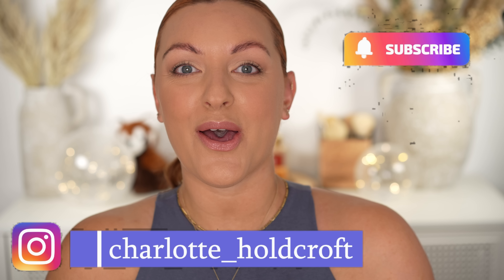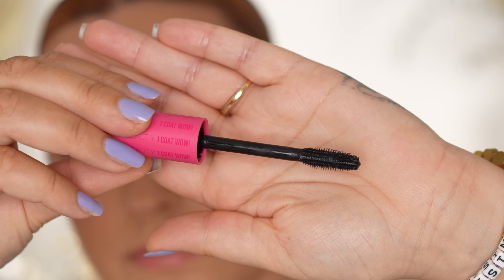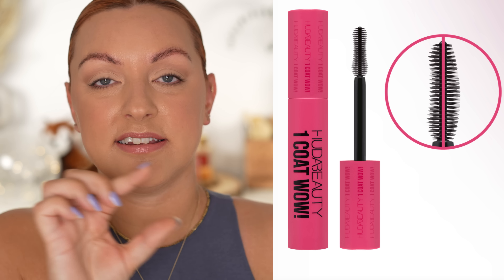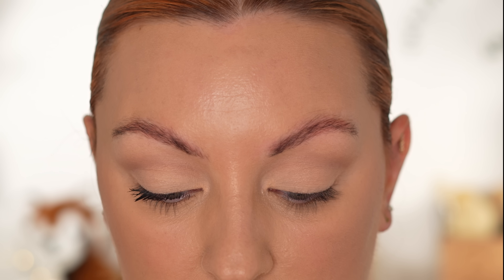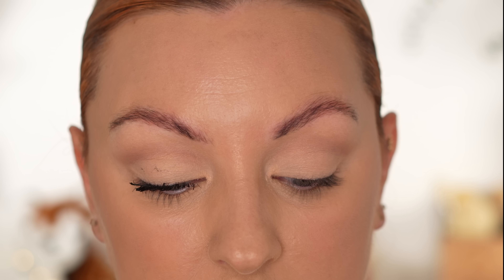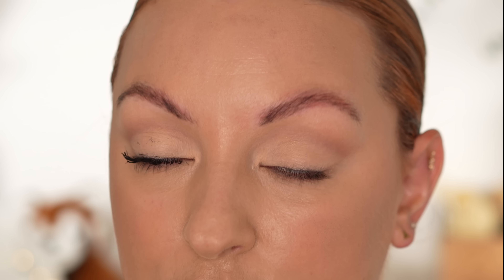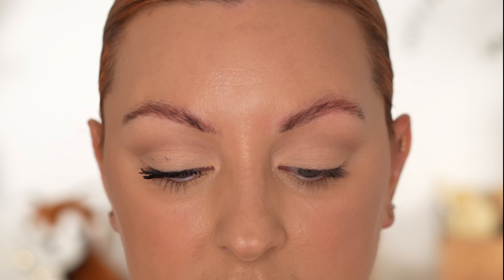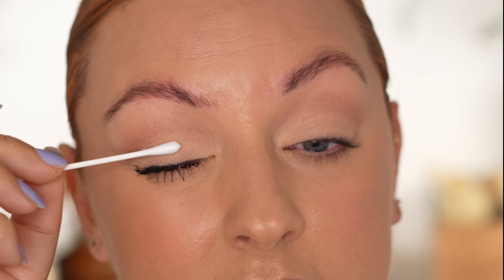HUDA BEAUTY 1 COAT WOW MASCARA | Is it REALLY Wow in 1 COAT?!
Hi lovelies,

Today I'm doing one of my absolute FAVOURITE things, trying a new mascara!! Huda Beauty claim this new one, will bring the DRAMA in one coat...

Products Mentioned
Huda Beauty 1 Coat Wow mascara

(UK) (US)

Dior Rouge Blush ‘Dior en Rose’ 416

Pat McGrath divine rose highlight

Dior Addict Hydrating Shine Lipstick (423 Romance)

Nails: OPI You’re such a Budapest

My Brushes:
Rephr: